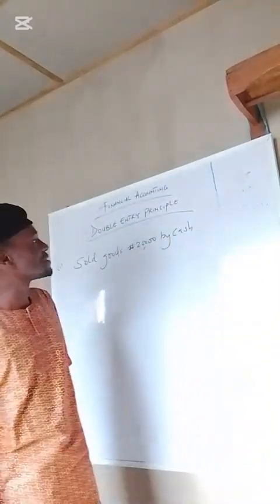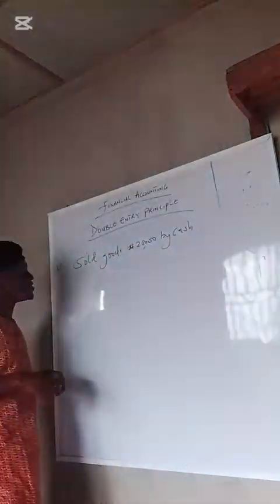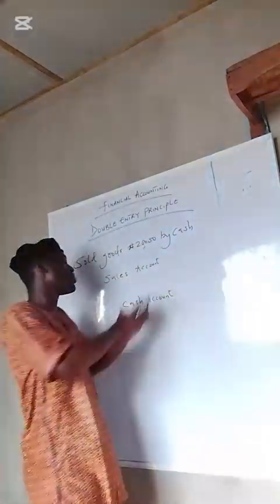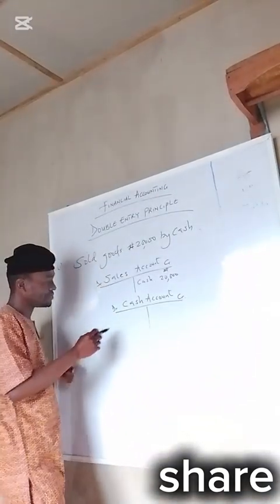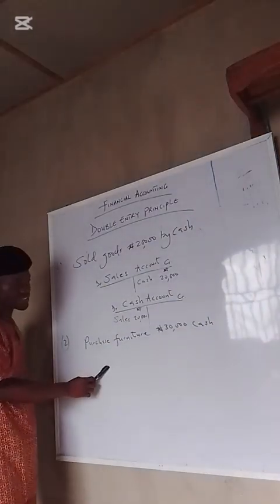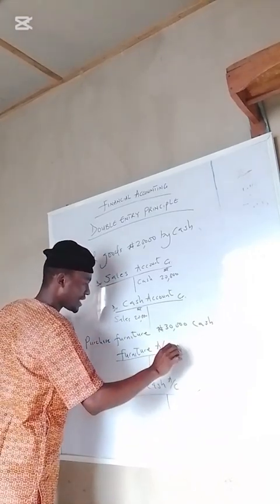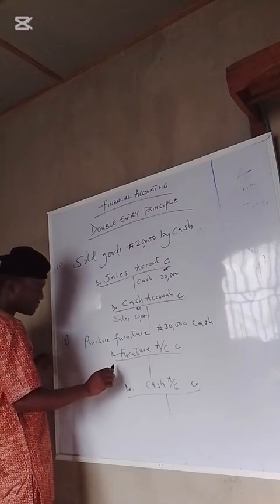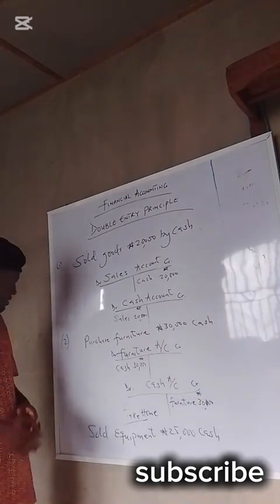Double entry system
In this video, we will be discussing the double entry system, a fundamental concept in accounting that involves recording each transaction twice, once as a debit and once as a credit, to ensure that the accounting equation is balanced. The double entry system is a crucial aspect of basic accounting and is used to prepare the general ledger, which is a collection of all the ledger accounts used by a business. By using the double entry system, accountants can easily identify and correct errors, and prepare financial statements such as the cash flow statement. We will also be covering the concept of t accounts, journal entries, and how to use them to record transactions in the general ledger. This video is designed for beginners who want to learn accounting basics, including debits and credits, and how to apply the double entry accounting system in practice. By the end of this video, you will have a thorough understanding of the double entry system and how it is used in financial accounting and bookkeeping. Whether you are a student of accounting or just starting to learn accounting basics for beginners, this video will provide you with a solid foundation in accounting principles and practices. The accounting equation is a key concept in accounting and is used to prepare the balance sheet, which is a snapshot of a company's financial position at a given point in time. By using the double entry system, accountants can ensure that the accounting equation is always balanced, which is essential for preparing accurate financial statements. This video is part of our accounting tutorial series, which covers topics such as accounting 101, bookkeeping 101, and accounting basics tutorial. Our goal is to provide you with a comprehensive understanding of accounting concepts and practices, including the double entry system, and to help you develop the skills you need to become proficient in accounting and bookkeeping.